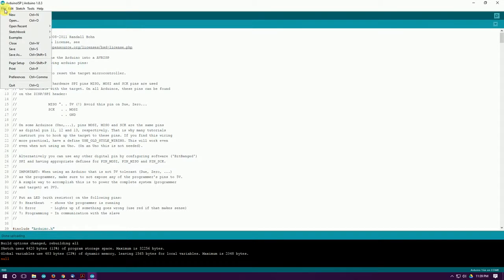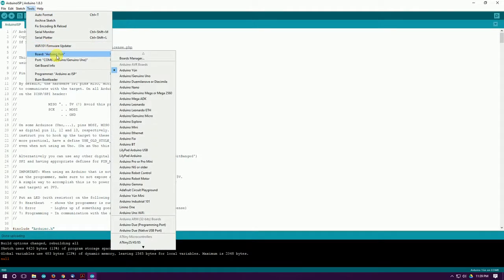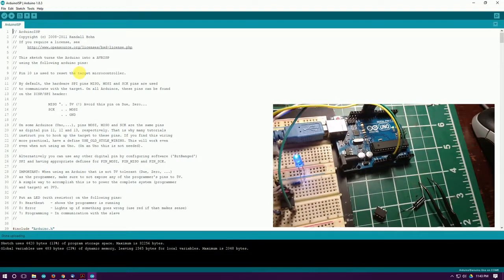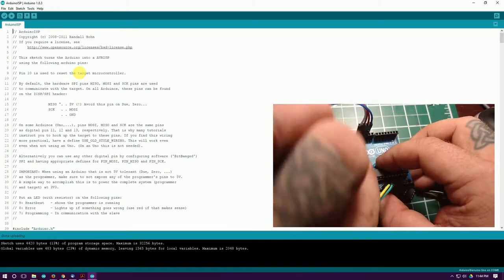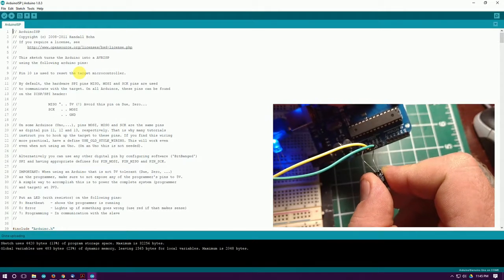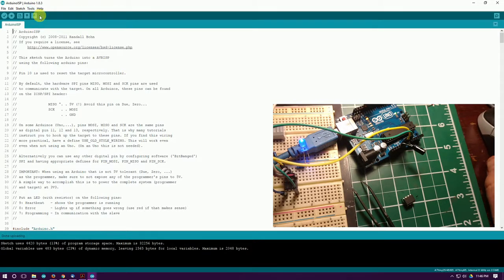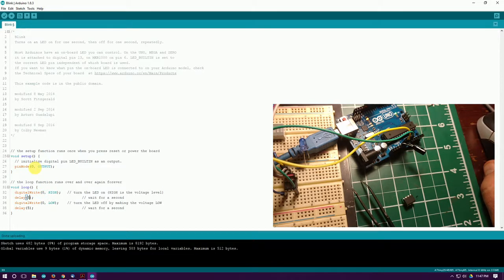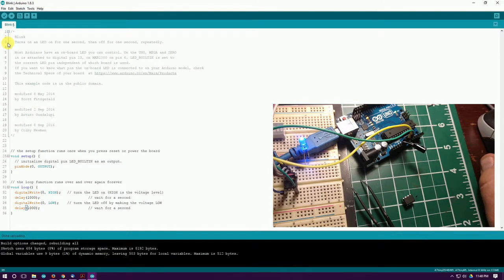How to program an Atmel ATTiny With Arduino Uno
Here I show you how to setup your Arduino IDE to program an Atmel ATTiny.